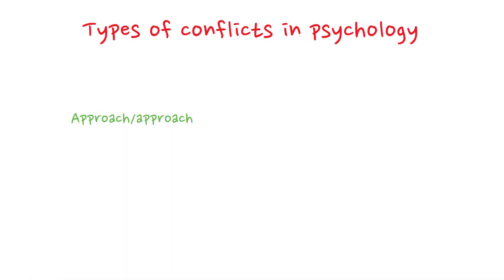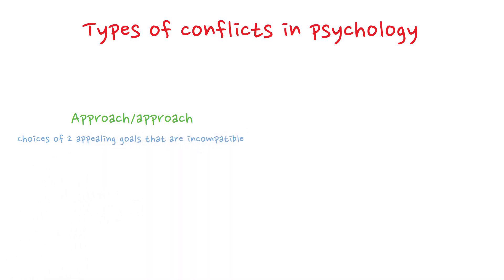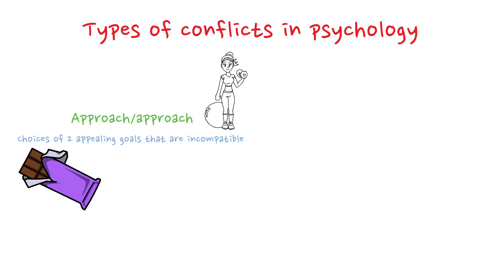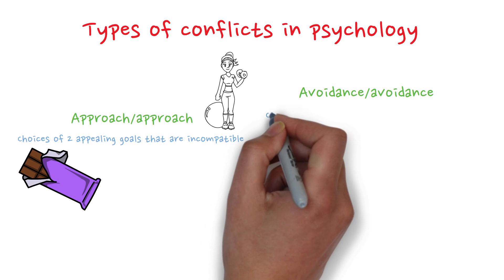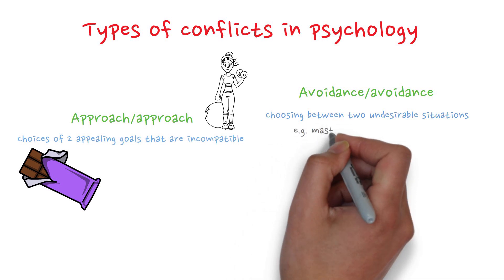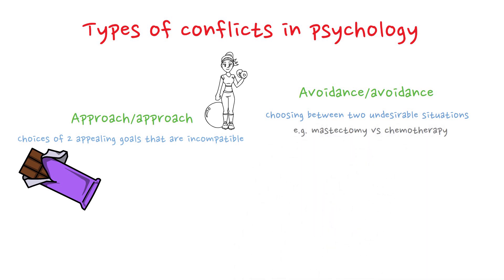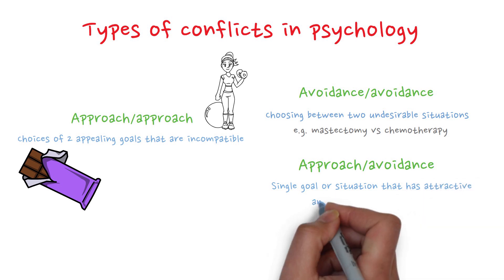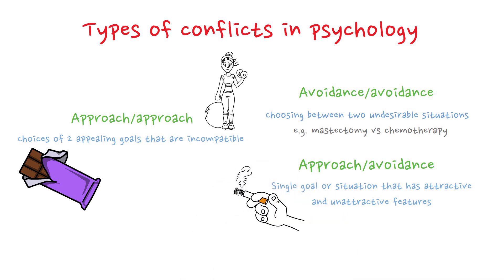Types of conflicts in psychology: Approach - avoidance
Based on: Sarafino, Smith. “Health psychology” Biopsychosocial interactions, Wiley, 2022. pp. 68

Transcript:
Hey today we will talk about 3 main types of conflicts in psychology. First we have the approach/approach conflict. This conflict involves choices of 2 appealing goals that are incompatible. For example the new year has begun, some of you might have a resolution to have that summer body, but you might also like the idea of eating chocolate every day. So this could be an approach/approach conflict. Both are very desirable choices but don’t necessarily work together.
On number 2 we have avoidance avoidance. It's choosing between two undesirable situations.  So for example let's say you are diagnosed with breast cancer and the treatment options are mastectomy or chemotherapy, they both have horrible side effects. So both these options would be considered undesirable.
Finally we have approach/avoidance. That's a single goal or situation that has attractive and unattractive features. So for example let’s consider smokers who want to quit smoking. They could be torn between wanting to improve their health and wanting to avoid the weight gain they believe will occur.